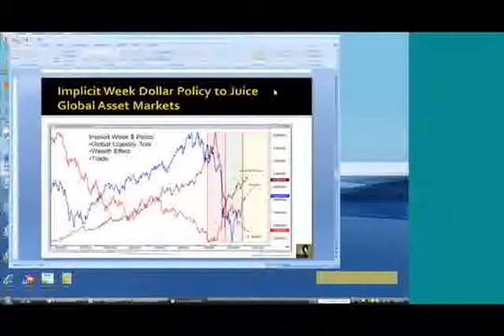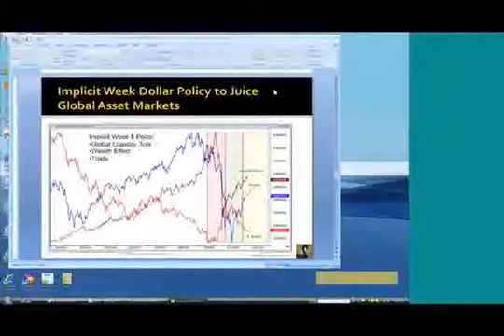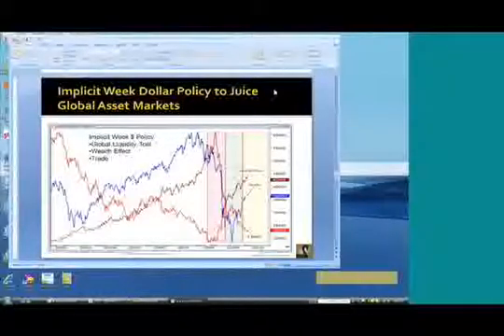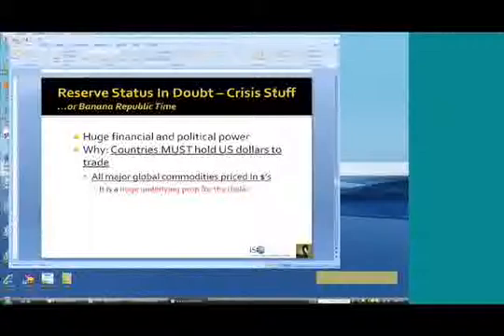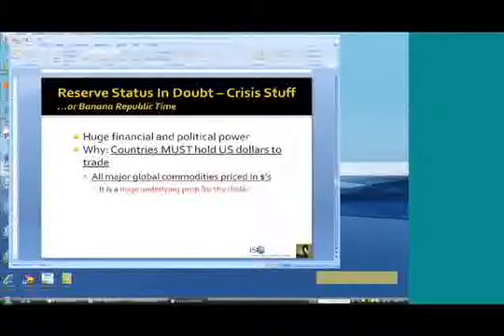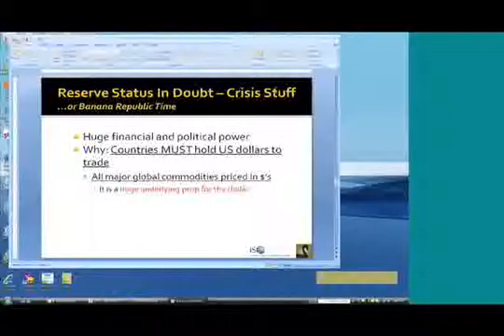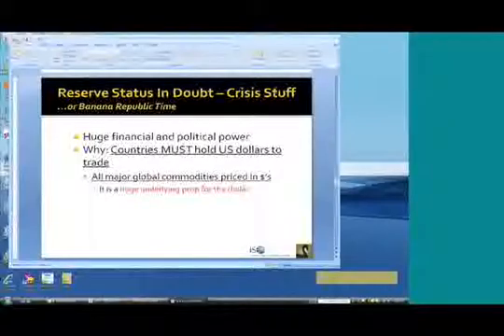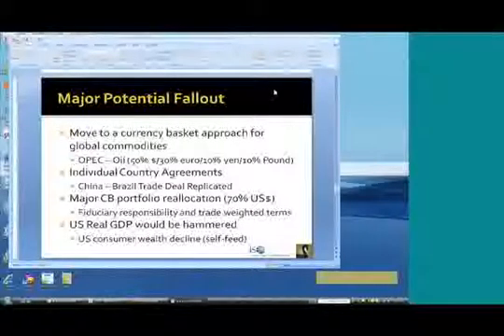Pt 5 Jack Crooks on "Dollar Scenarios Relative Growth Major Risk or Just Muddling Through"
Whats your outlook for the global economy? Is it a quick recovery, total panic or are we just muddling through? Join Jack Crooks, founder and president of Black Swan Capital with over 20 years financial advisory experience, as he shares his view on where the U.S dollar is headed and what strategies you should employ to take advantage of these currency moves. Drawing from three global macro scenarios, Jack will discuss longer-term strategies for any market condition.

FX Options provide you with exposure to rate movements in the global foreign currency market and can be easily traded through all options-enabled brokerage accounts. These exchange listed securities are cash-settled in U.S. dollars and have a European style exercise.